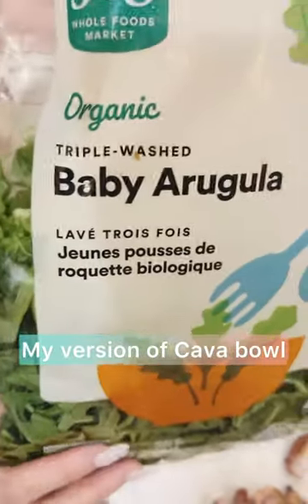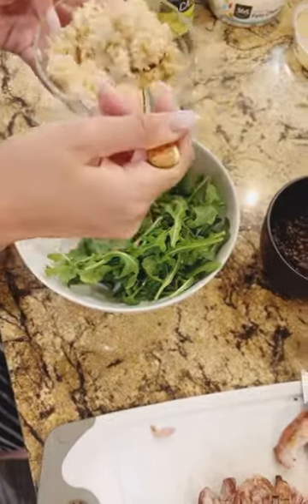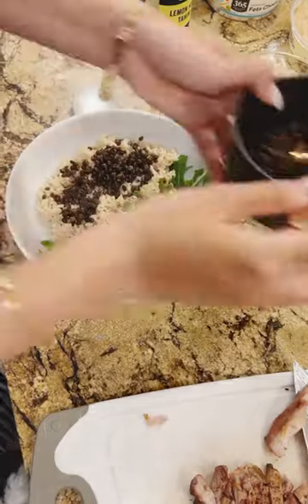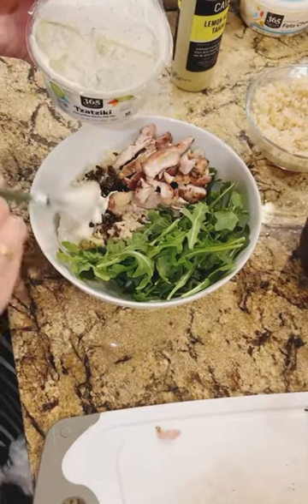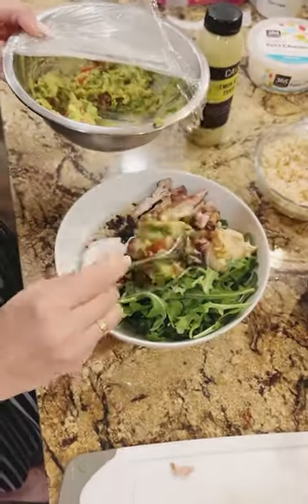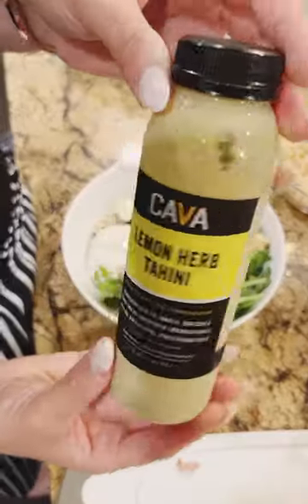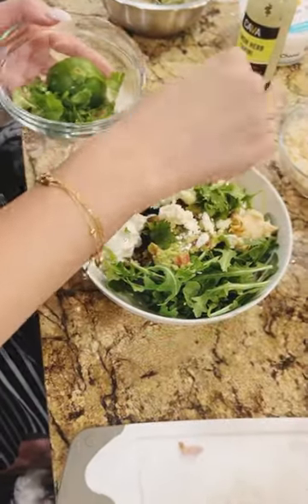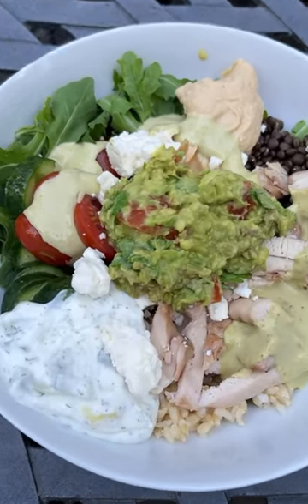Homemade CAVA bowl 🥗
I absolutely love CAVA bowl, it’s health, light and always hits the spot! It can get pricey sometimes, so I decide to make my own. Let me know what you think.